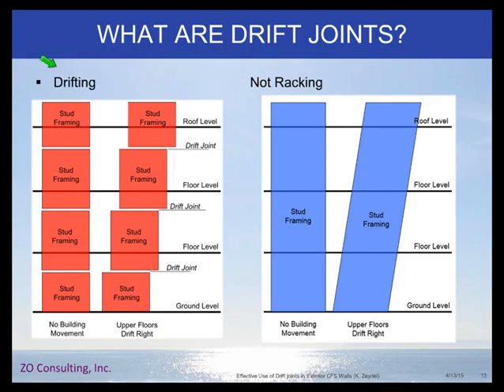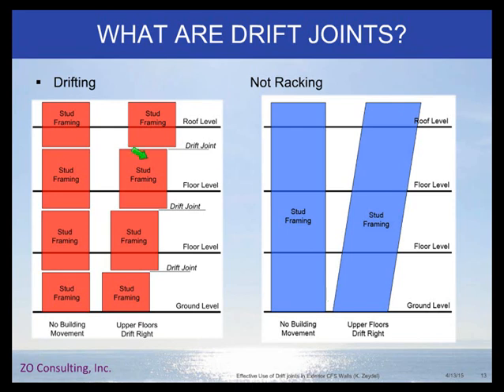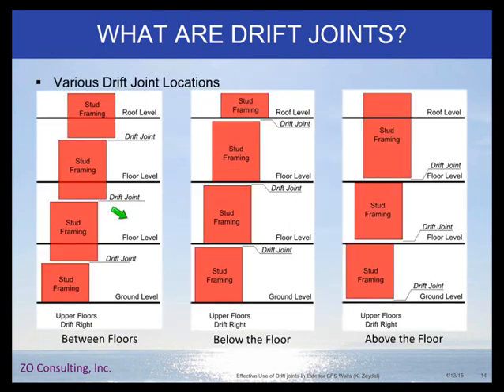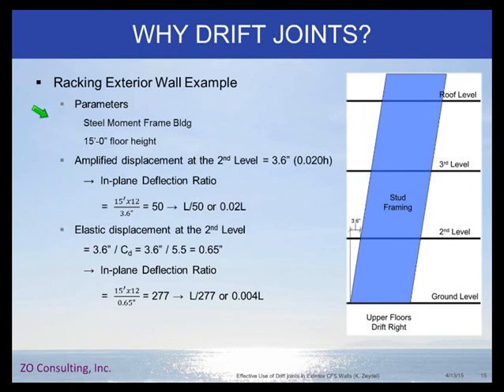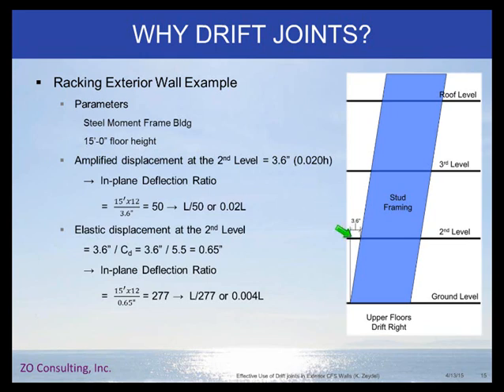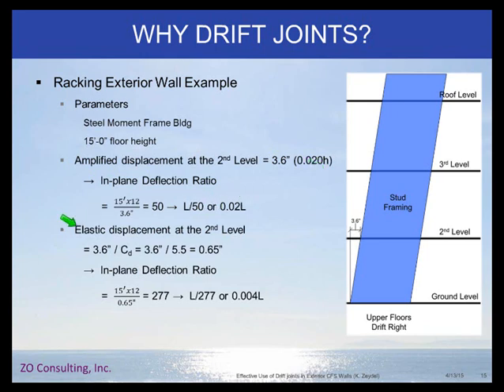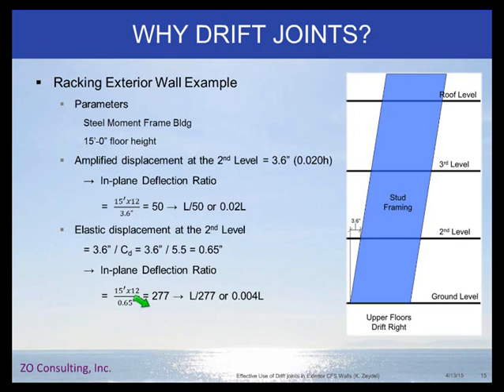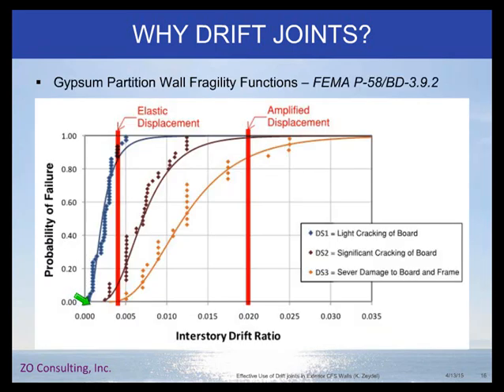Effective Use of Drift Joints in Exterior CFS Walls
Horizontal drift joints in exterior facades have become a common practice for addressing the expected lateral drifts of building structures due to wind and seismic loads. The intent of these joints is to reduce damage to the exterior façade components during wind and seismic events. Unfortunately they are usually located by the architect and frequently not coordinated with other façade systems or even within the CFS wall system itself. This web seminar addresses effective ways to use drift joints and common mistakes that occur with the use of drift joints in exterior CFS wall systems.

It also covers the following topics:
- The various cold-formed steel drift joint assemblies being used,
- How the joints do or don’t work with the exterior finish,
- What happens at adjacent façade systems,
- What happens at building corners and building offsets, and
- Common problems that drift joints create with other architectural and MEP components.

Examples are provided to illustrate these concepts including 2-D and 3-D diagrams.